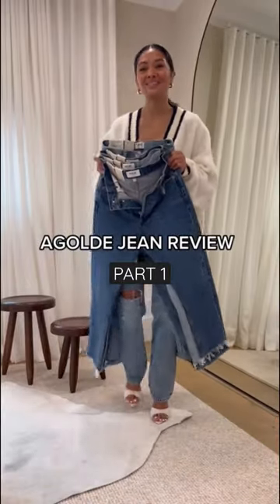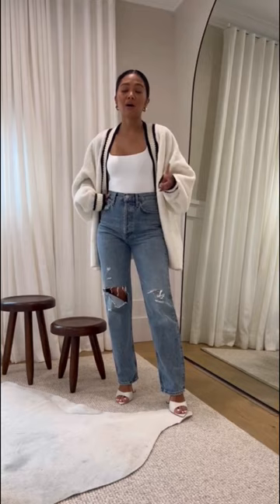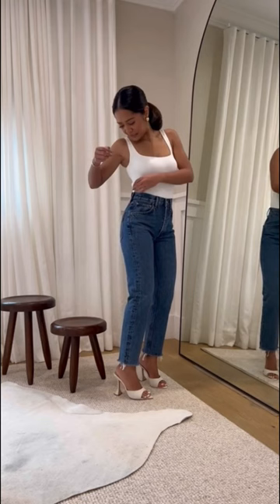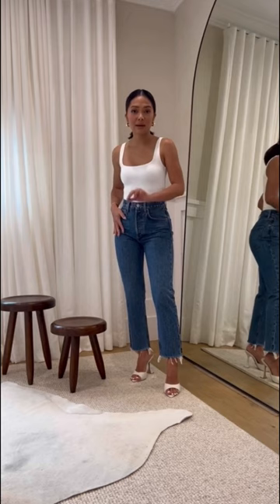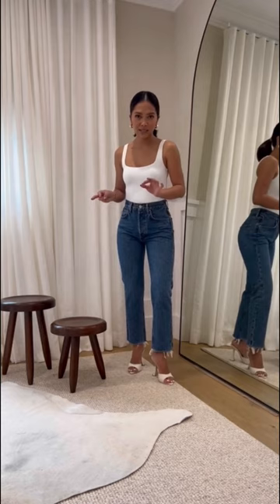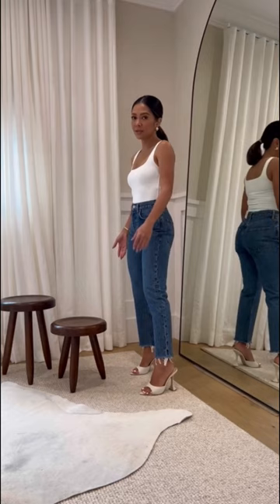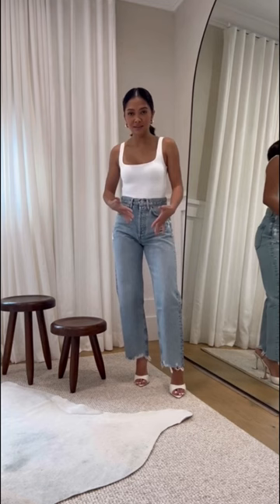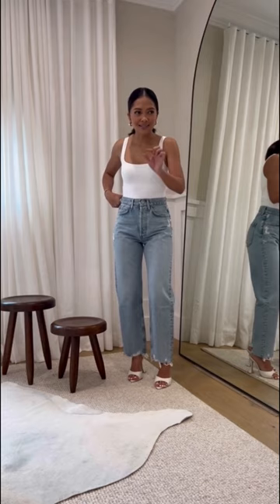Agolde Denim Review | Pt. 1